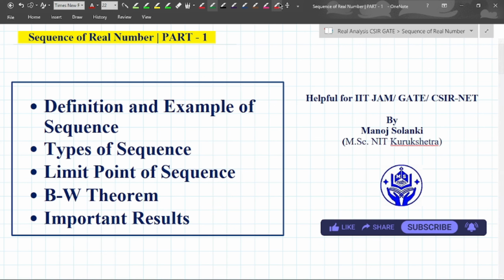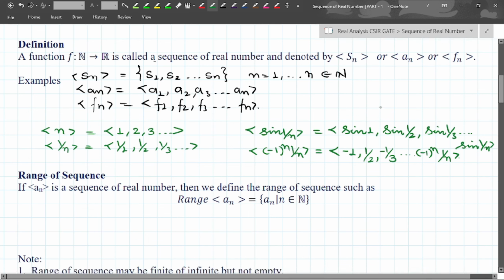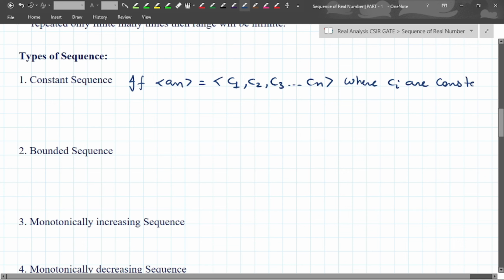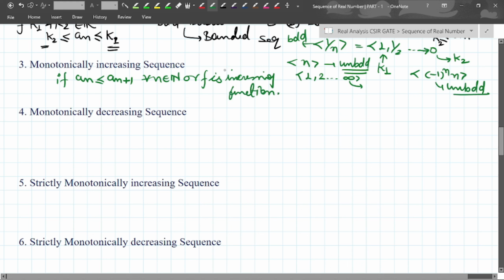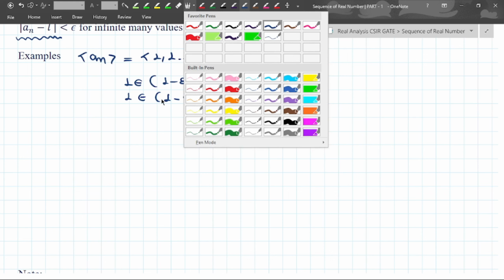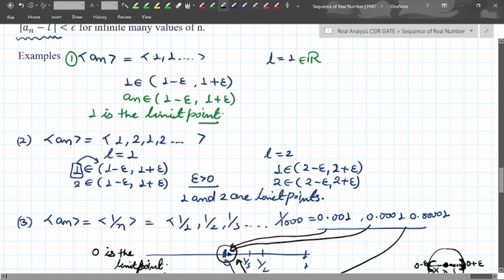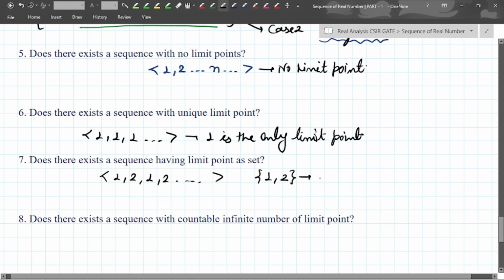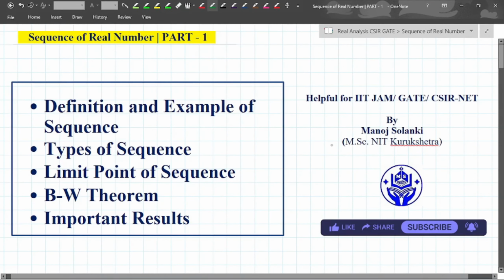Sequence of real number - Part 1 | Definition, Types, Limit point & Example | IITJAM /GATE/ CSIR-NET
This slide is titled "Sequence of Real Number | PART - 1" and appears to be from a lecture or study material on real analysis, specifically targeting competitive exams like IIT JAM, GATE, and CSIR-NET.

The slide lists the main topics covered:

Definition and Example of Sequence

Types of Sequence

Limit Point of Sequence

B-W Theorem (Bolzano–Weierstrass Theorem)

Important Results

The author is Manoj Solanki (M.Sc., NIT Kurukshetra), and the slide features a logo with "MS maths". The design has a blue text on grid paper background for a classroom-style appearance.